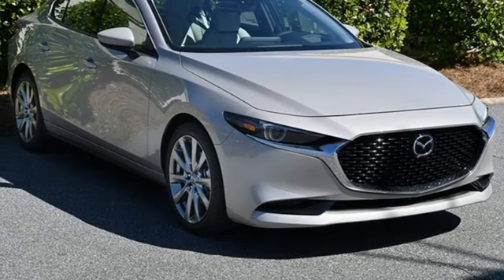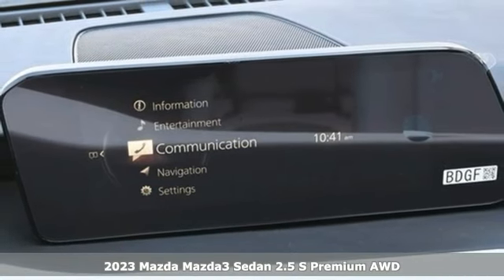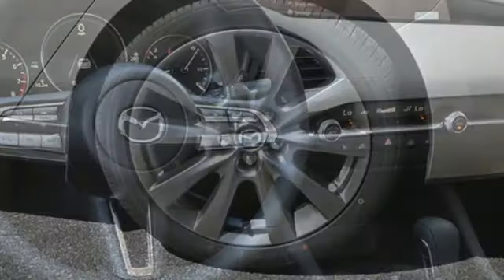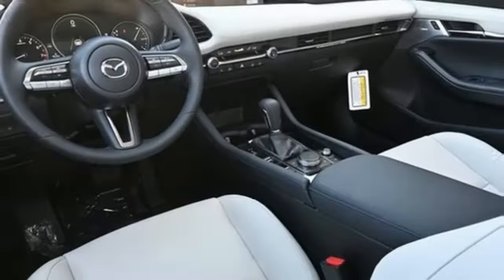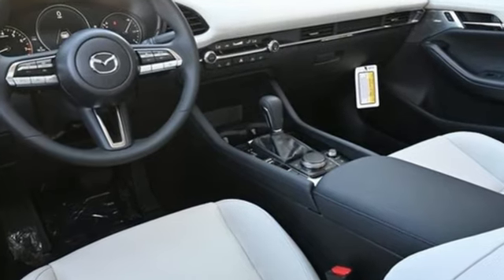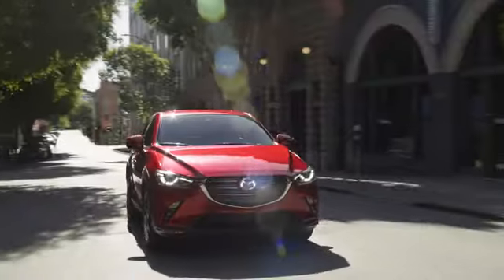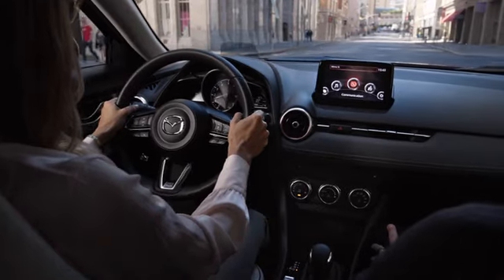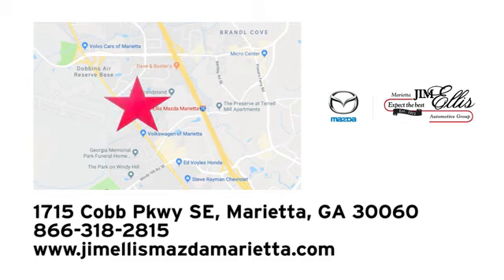New 2023 Mazda Mazda3 Marietta Atlanta, GA Z66160 - SOLD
Year: 2023
Make: Mazda
Model: Mazda3
Trim: 2.5 S Premium Package
Engine: 2.5L I4 DOHC 16V LEV3-SULEV30 191hp
Transmission: 6-Speed Automatic
Color: White
Interior: White
Stock #: Z66160
VIN: 3MZBPBDM9PM374317
Jim Ellis Mazda Marietta is proud to offer this stunning-looking 2023 Mazda Mazda3 2.5 S Premium Package in Platinum Quartz Metallic Beautifully equipped with 12 Speakers, 4-Wheel Disc Brakes, ABS brakes, Air Conditioning, Alloy wheels, AM/FM radio: SiriusXM, AppLink/Apple CarPlay and Android Auto, Auto High-beam Headlights, Automatic temperature control, Brake assist, Bumpers: body-color, Cargo Mat, Compass, Delay-off headlights, Driver door bin, Driver vanity mirror, Dual front impact airbags, Dual front side impact airbags, Electronic Stability Control, Emergency communication system: Mazda Connected Services (3-year trial subscription included), Exterior Parking Camera Rear, Front anti-roll bar, Front Bucket Seats, Front Center Armrest, Front dual zone A/C, Front reading lights, Front wheel independent suspension, Fully automatic headlights, Heads-Up Display, Heated front seats, Heated Front Sport Bucket Seats, Illuminated entry, Knee airbag, Leather Seat Trim, Leather Shift Knob, Low tire pressure warning, MAZDA CONNECT Infotainment System, Memory seat, Navigation system: MAZDA CONNECT, Occupant sensing airbag, Outside temperature display, Overhead airbag, Overhead console, Panic alarm, Passenger door bin, Passenger vanity mirror, Power door mirrors, Power driver seat, Power moonroof, Power steering, Power windows, Radio data system, Radio: AM/FM/HD Audio System, Rain sensing wipers, Rear seat center armrest, Rear side impact airbag, Rear window defroster, Remote keyless entry, Speed control, Speed-sensing steering, Split folding rear seat, Steering wheel mounted audio controls, Tachometer, Telescoping steering wheel, Tilt steering wheel, Traction control, Trip computer, Turn signal indicator mirrors, Variably intermittent wipers, Wheel Locks, and Wheels: 18" x 7J Aluminum Alloy!

Address:
1141 Cobb Parkway Southeast